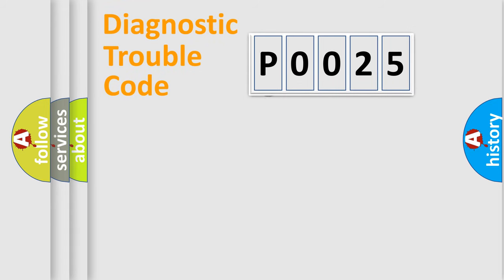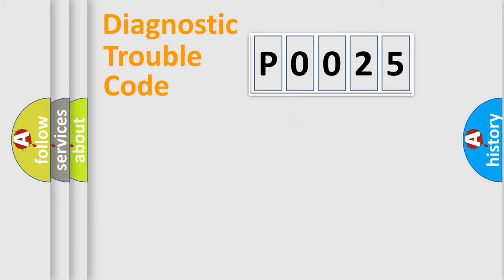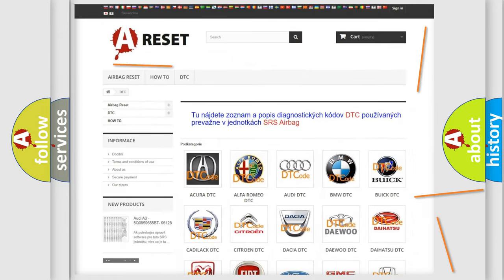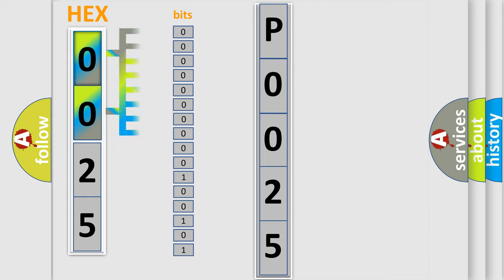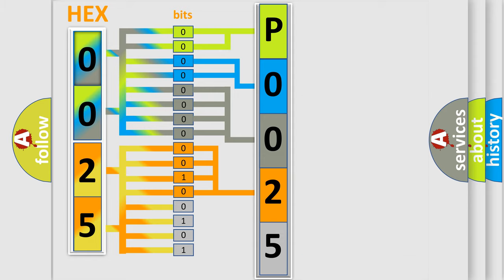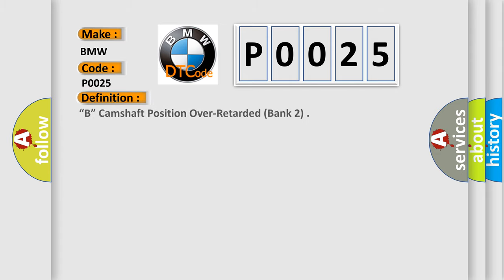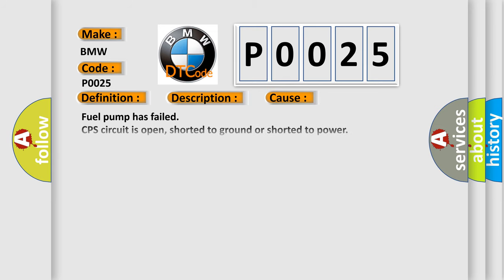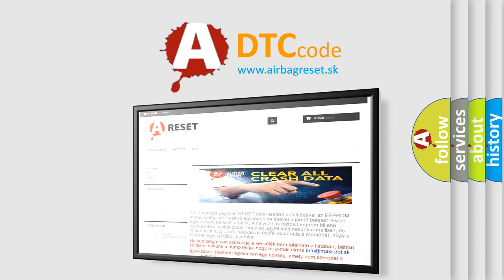DTC BMW P0025 Short Explanation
Contents:
0:21 Basic DTC analysis according to OBD2 protocol standard.
1:48 Insight into programming
2:58 A diagnostically understandable description of the Diagnostic Trouble Code
3:05 Basic error definition

Make:
BMW
Code:
P0025
Definition:
“B” Camshaft Position Over-Retarded (Bank 2)
Description:
Engine started and driven at an engine speed of more than 600rpm; and the DME detected the camshaft timing exceeded the minimum calibrated retarded value, or the camshaft remained in an retarded position during the CCM test. The valve timing did not chang
Cause:
Camshaft timing improperly set, or continuous oil flow to the VCT piston cha